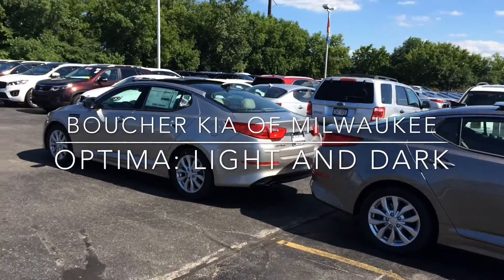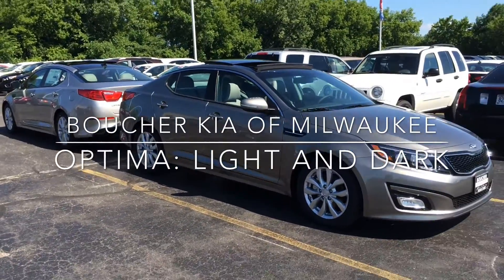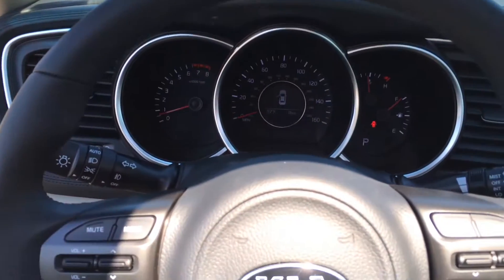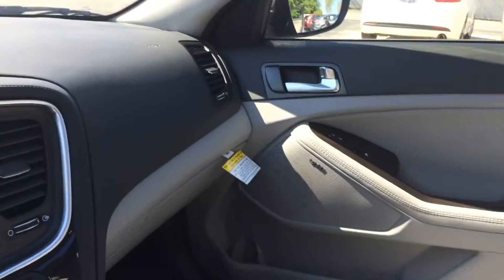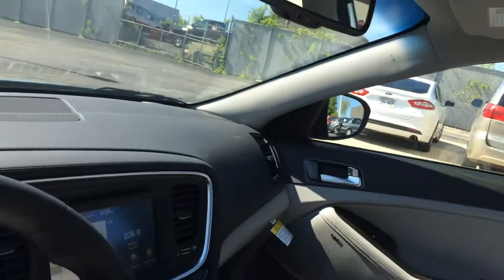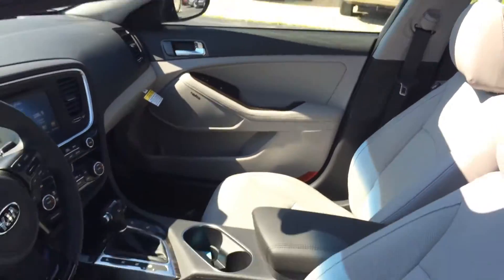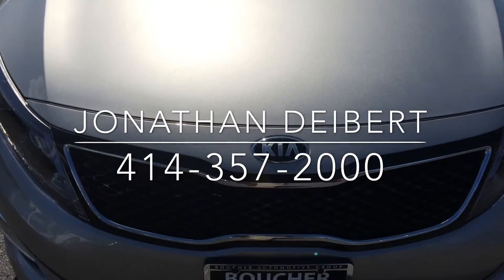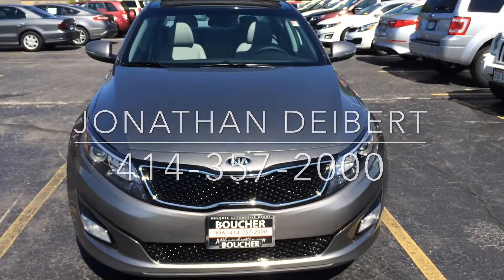2015 optima light and dark - Kia of Milwaukee